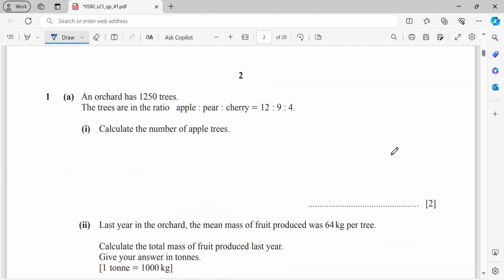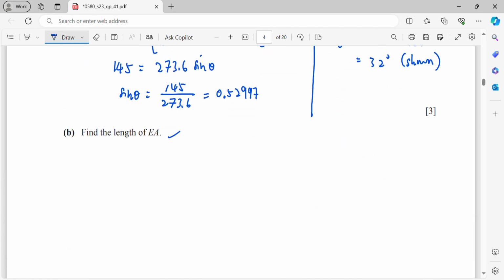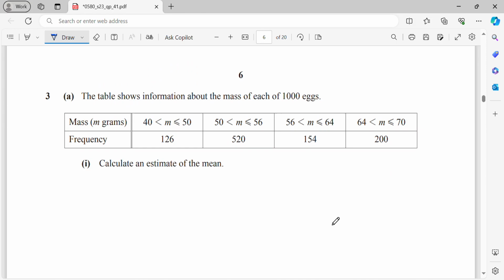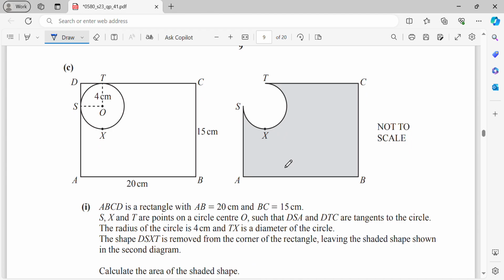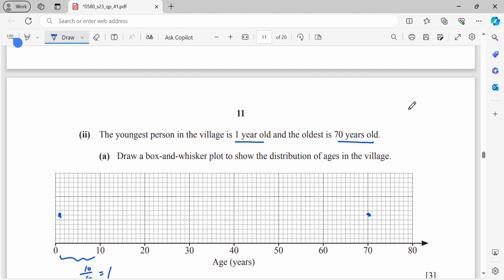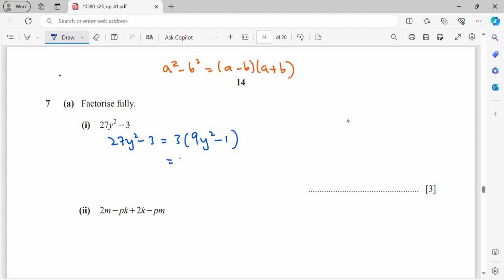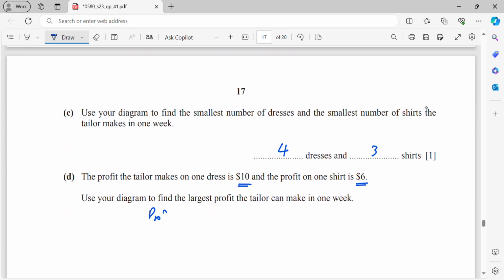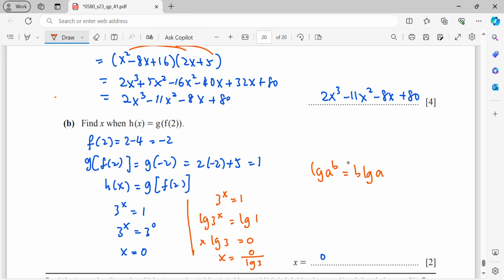Solved CAIE IGCSE Math (Extended) Paper 41 May/June 2023 (0580/41/M/J/2023)